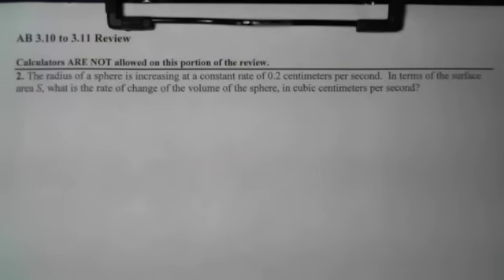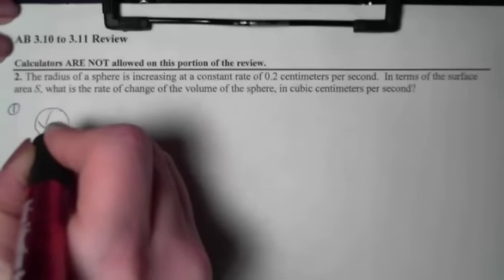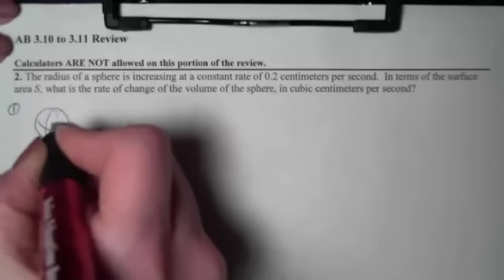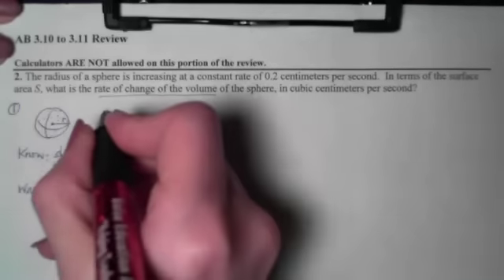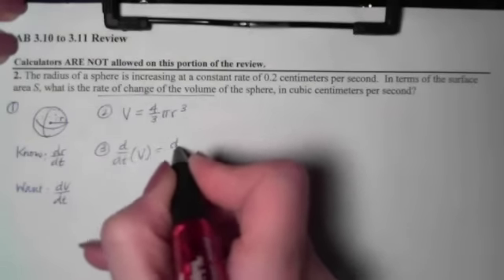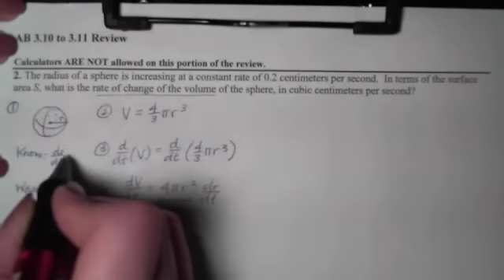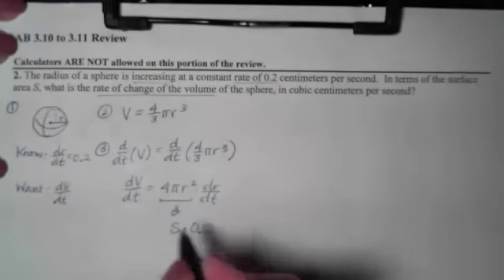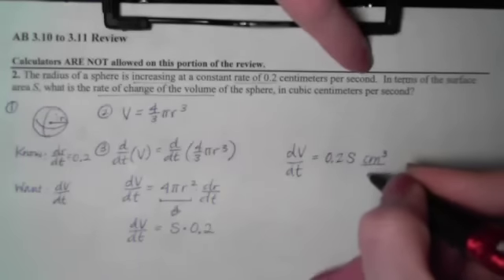3.10_to_3.11_review_#2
3.10_to_3.11_review_02 explanation